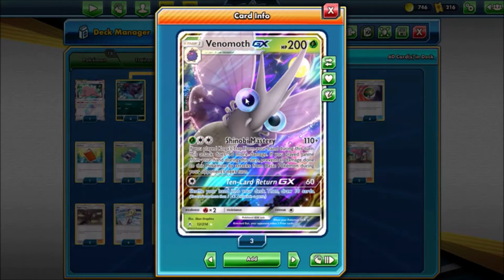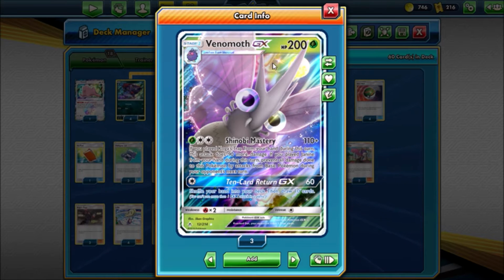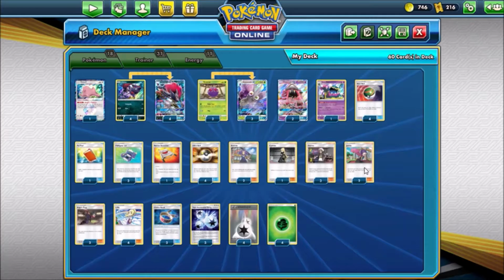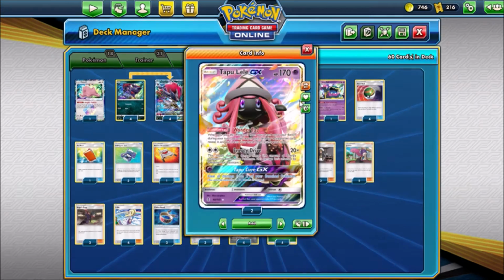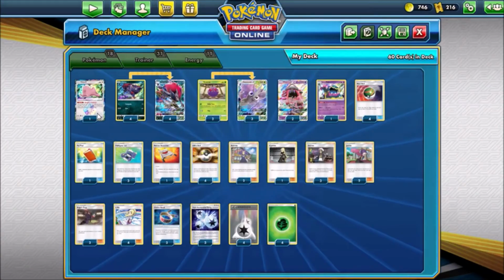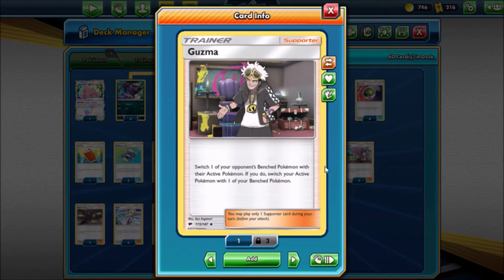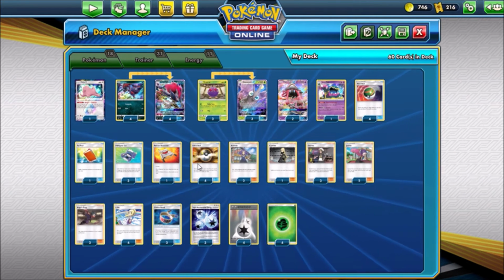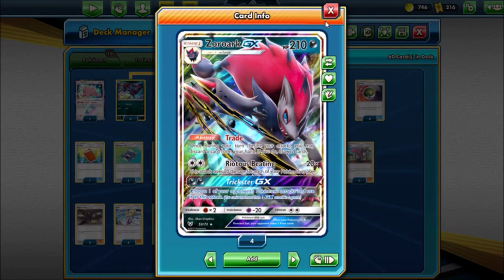POKEMON TCG: ZOROARK VENOMOTH DECK PROFILE SUN AND MOON-ON!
In this video I show you a terrible deck I have been goofing off with on PTCGO. Enjoy!!